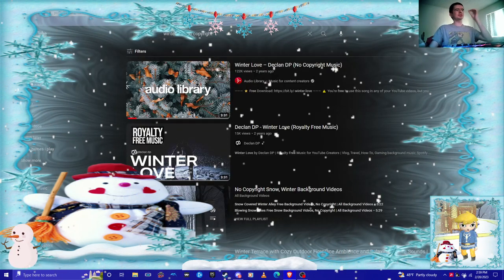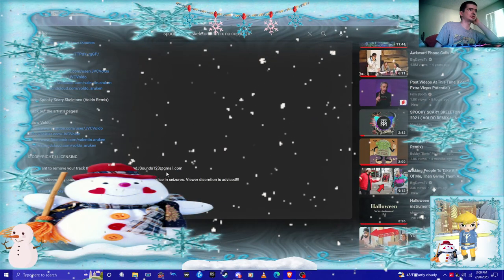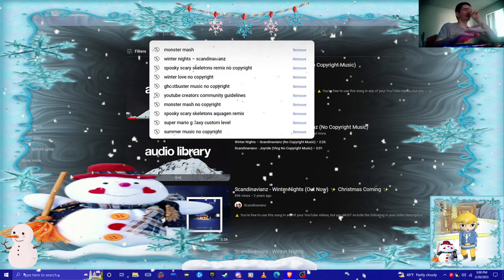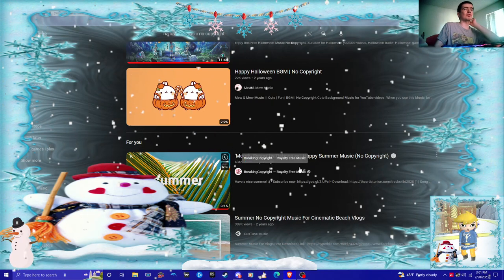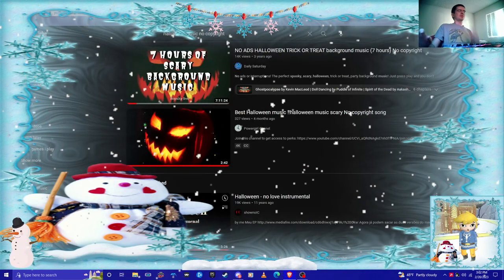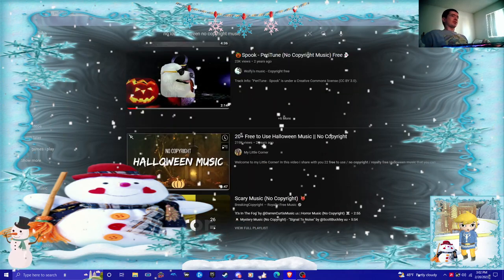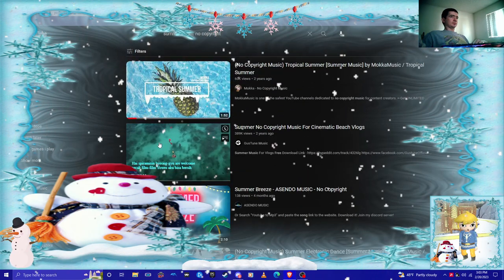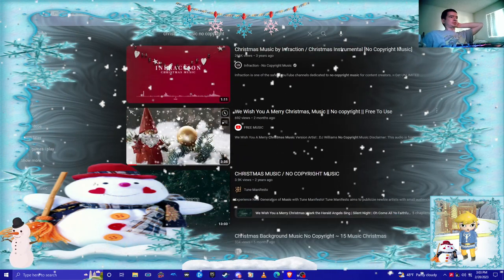how to know lf song your geting is copyright claim